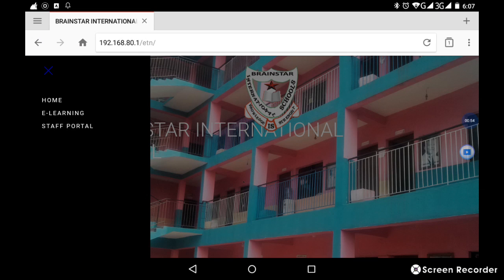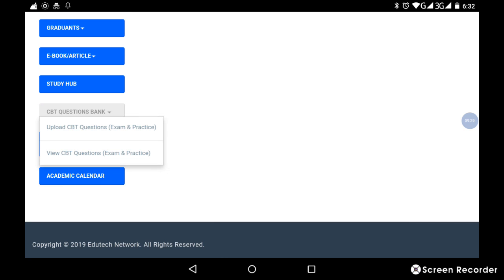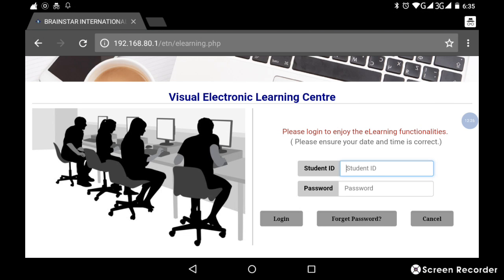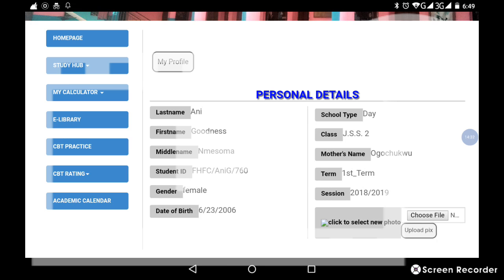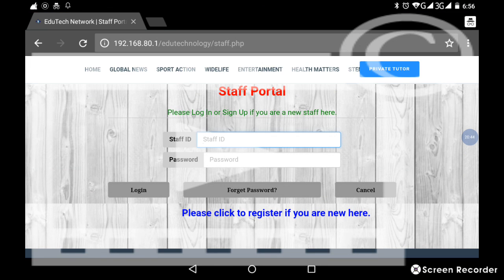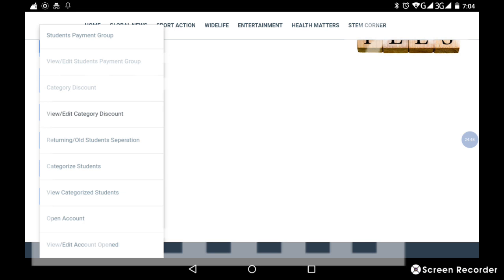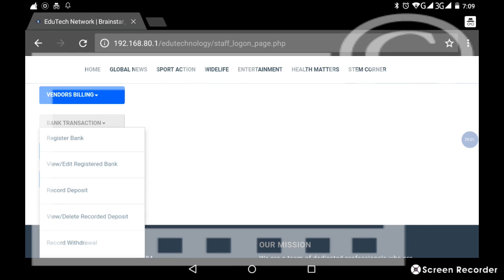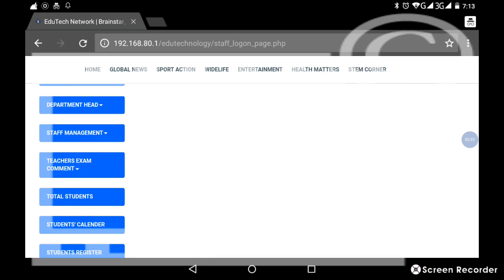Edutech Network Africa